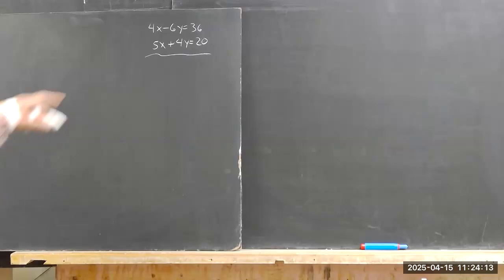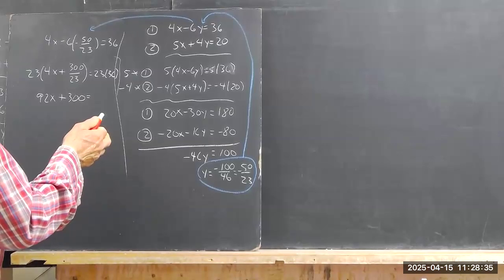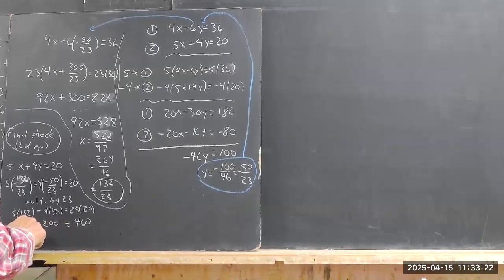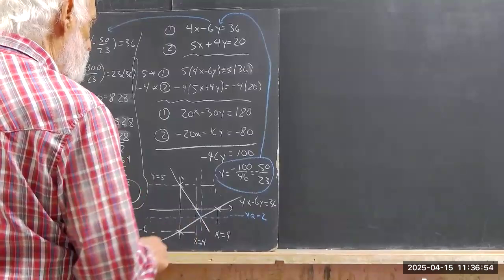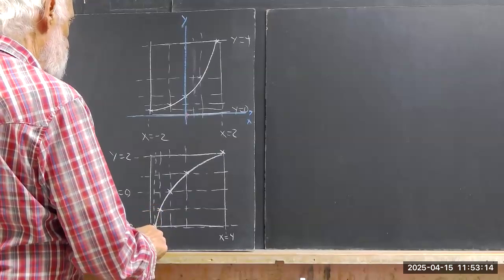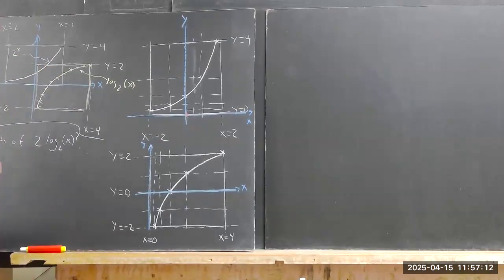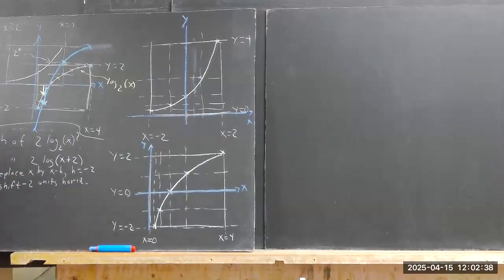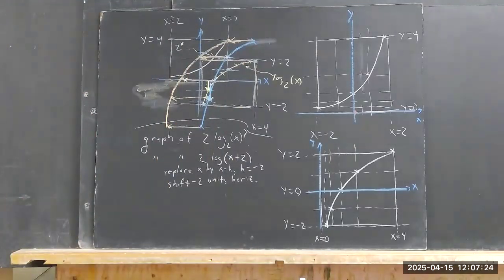dagpc_250415_solving_2_eqns_in_2_unknowns__graphs_of_logarithmic_functions__32